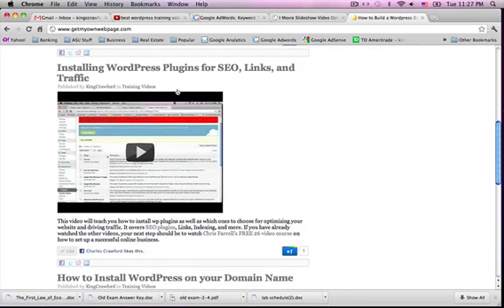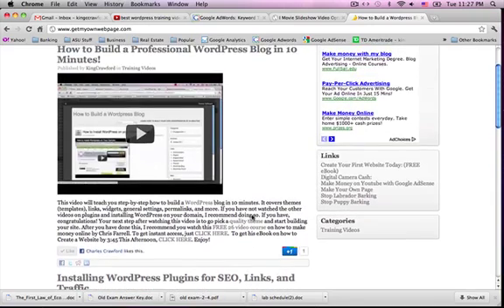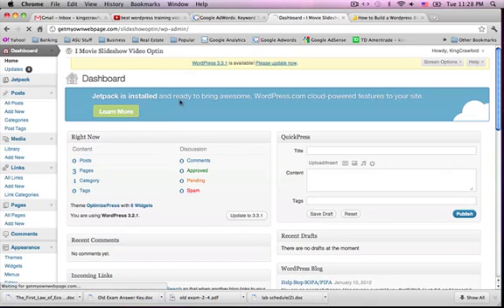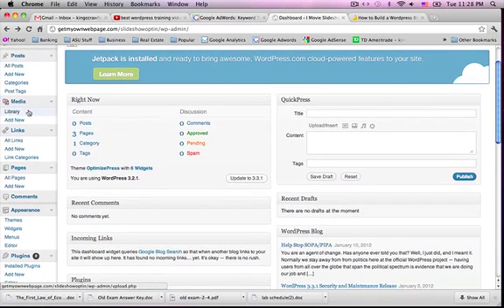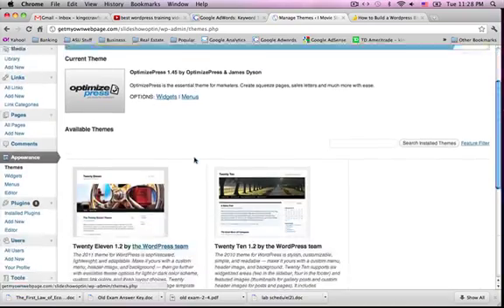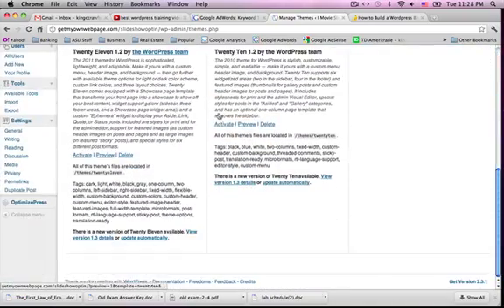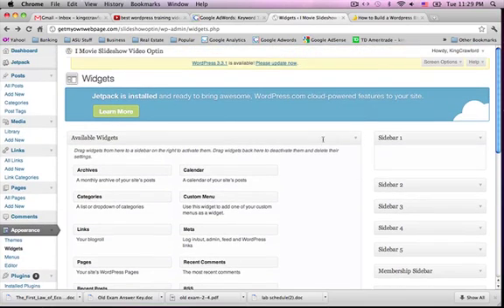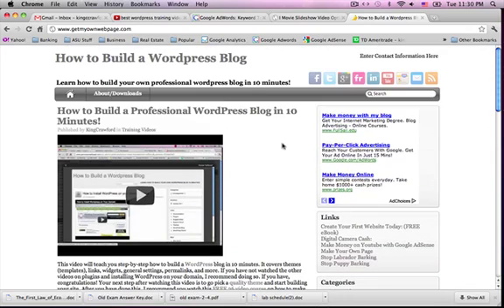Wordpress Training Videos | FREE Wordpress Training Videos | Best Wordpress Training Videos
These Wordpress Training Videos teach you step-by-step Learn how to build a wordpress blog in minutes with these free wordpress training videos. These how-to tutorials are the best wordpress training videos out there. From themes and templates to SEO, traffic getting plugins, these videos teach you everything you need to know. In addition, learn how to make money online with your new wordpress blog. Get 26 more free training videos and 2 eBooks on how to make money online in today's fast changing world